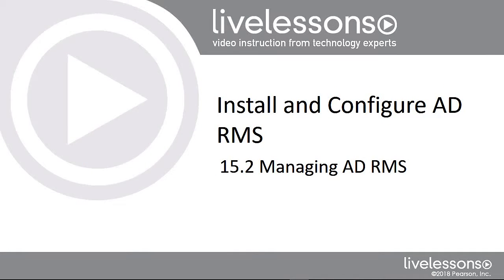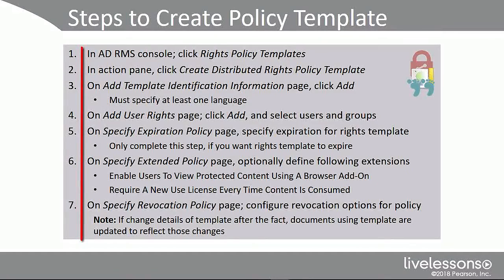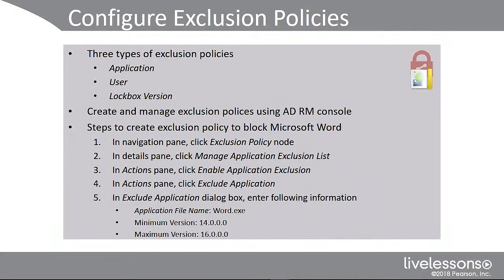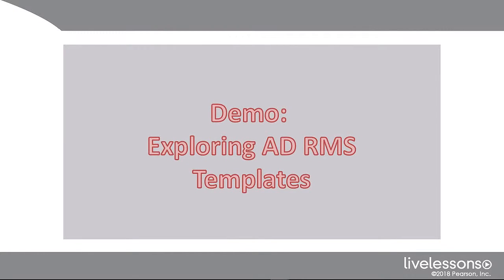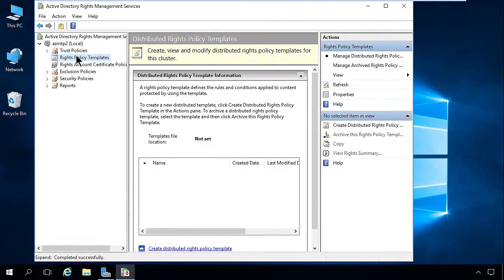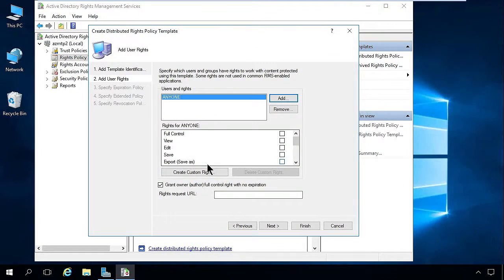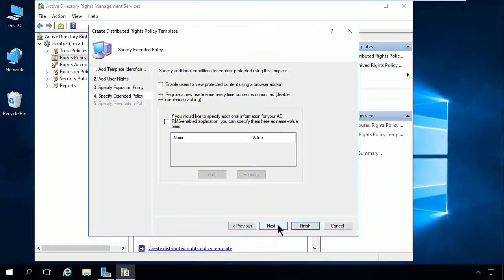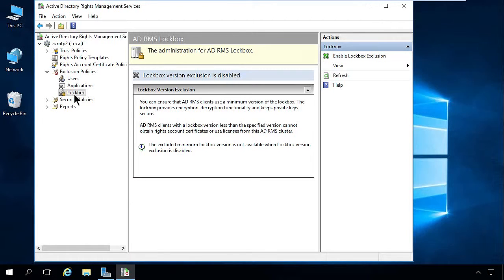15 2 Managing AD RMS